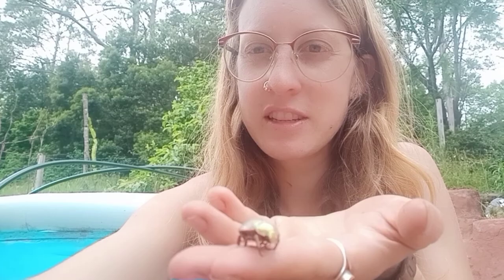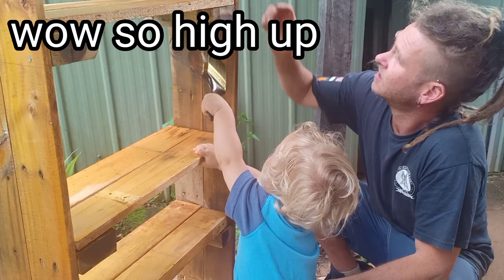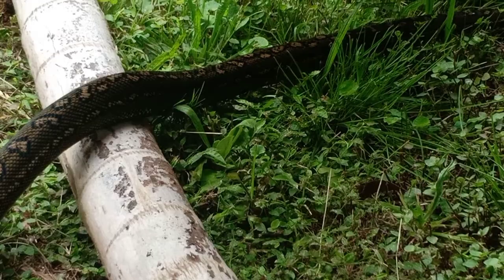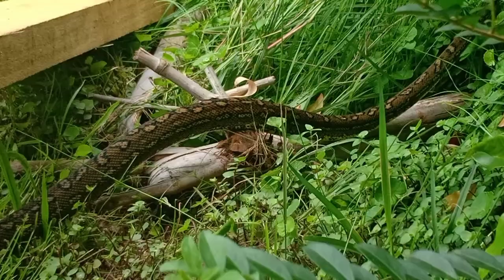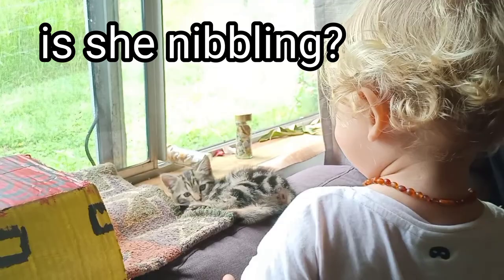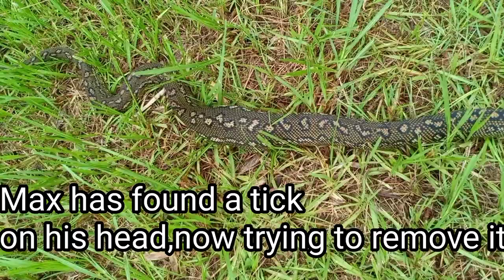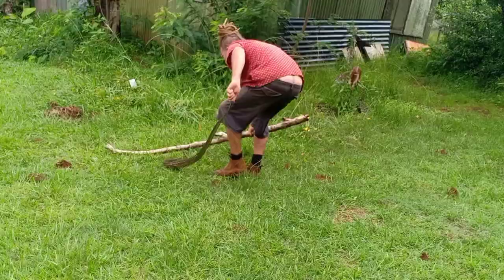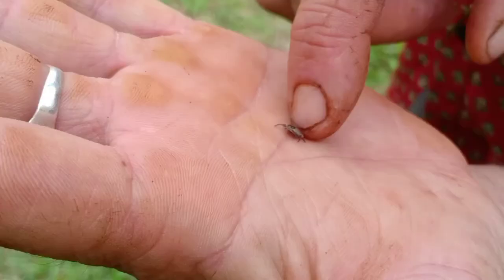Snake action, holding a stick insect and meeting our new cat Maya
This week we have lost two of our chicks to a python snake, max catches her to let free, then he sees a tick on her head so he catches the snake again pulls out the tick and lets her go for good hahah, we also got a new cat our new mouse catcher we hope😂 and lastly we found a pretty big stick insect which im catching and showing you
enjoy wildlife of Australia 😍

If you are new here, Welcome we are a Family of three, we live on the East Coast of Australia and bought a place in 2019. On this Channel we are sharing our life and experiences around the garden, renovating, homesteading and diy's on how to make food from scratch.

We have large veggie patches and are mostly self sufficient with vegetables.
We also own a flock of chickens

Recently we have added some quails and a cat to our farm too, quails to eat, we want to be a bit more self sufficient and the cat to hunt mice and get cute purring cuddles of course 😊🐈

greetings from Bamboo homestead